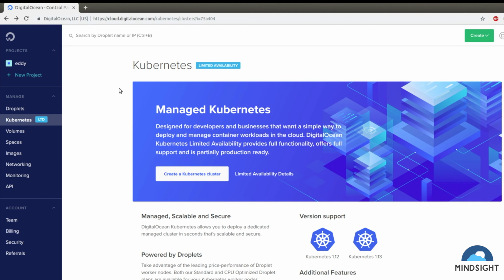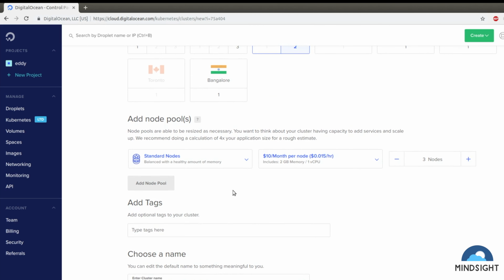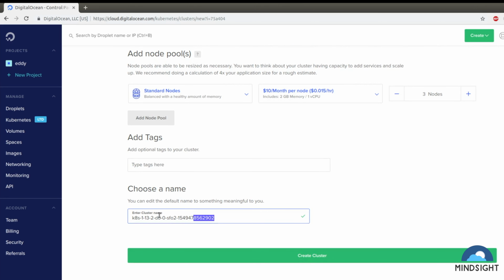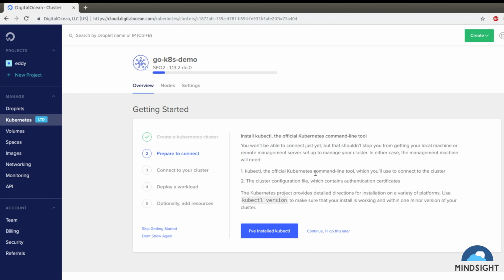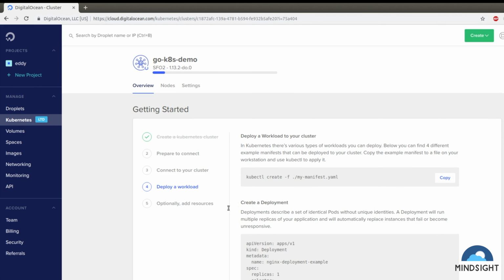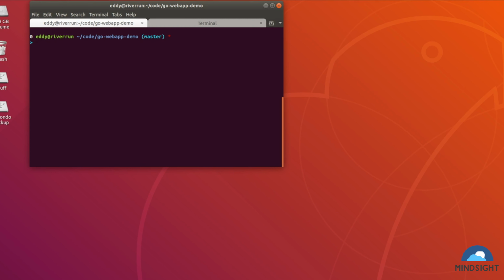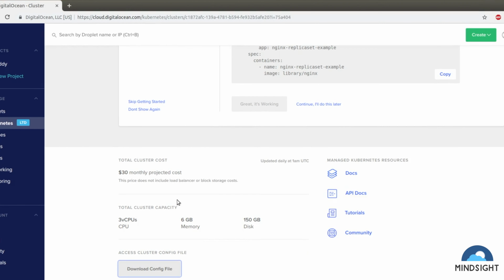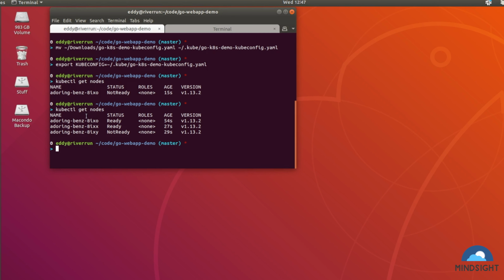Tutorial on Installing Kubernetes on Digital Ocean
In this video, Eddy will walk through setting up and configuring Kubernetes on DigitalOcean with a Go test application.